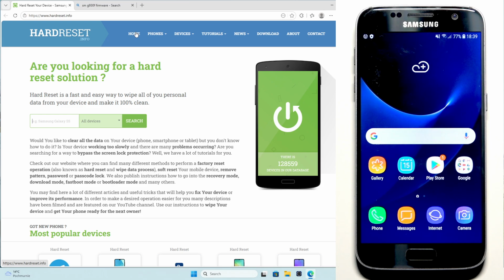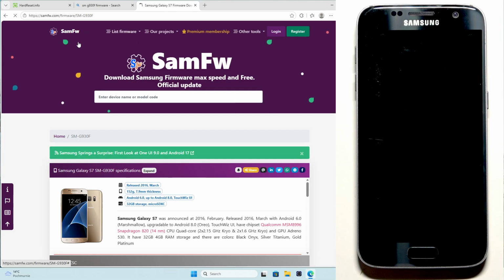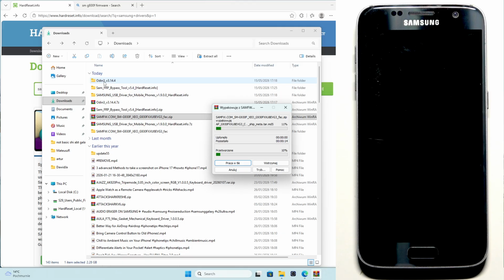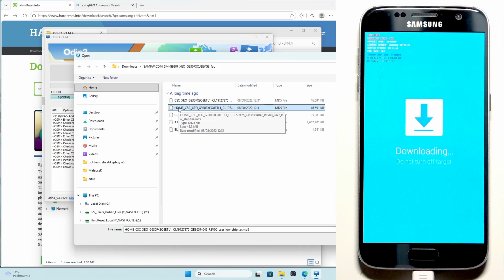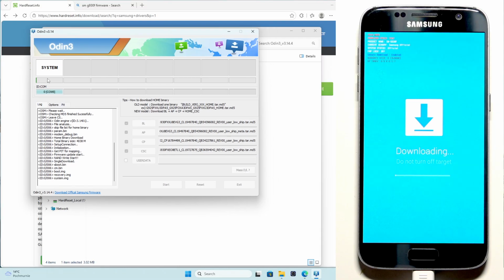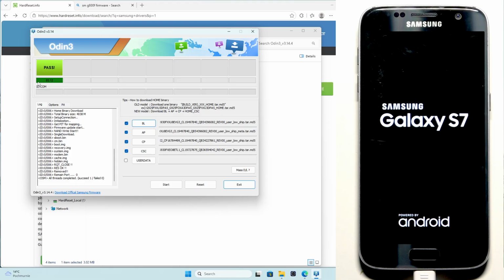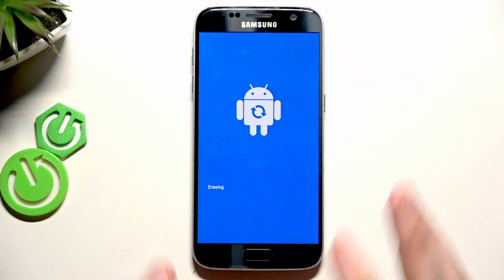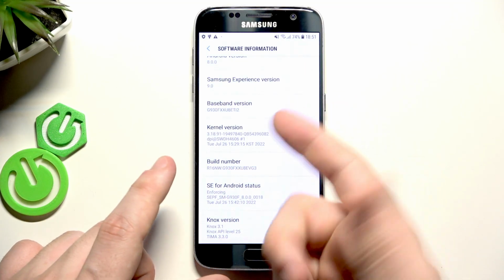SAMSUNG Galaxy S7 - How to Manually Update via Odin Without Data Loss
In this video I show how to manually update SAMSUNG G930F Galaxy S7 using Odin without losing your data. You will learn how to check the current software version (you cannot flash older builds), where to download Odin, Samsung USB drivers and the SM-G930F firmware (samfw.com), how to enter Download Mode, load BL/AP/CP files in Odin, select HOME_CSC to avoid a factory reset, start the flashing process and verify the new software version. This step-by-step walkthrough uses Odin 3.14.4 and includes practical tips to help the update complete safely and successfully.

How to update SAMSUNG G930F Galaxy S7 using Odin without losing data?
How to download Odin and Samsung drivers for SAMSUNG G930F Galaxy S7?
How to select HOME_CSC and flash SM-G930F firmware safely?

0:00 Intro – what we will do
0:06 Check current software version (cannot downgrade)
0:54 Download Odin, Samsung drivers and SM-G930F firmware (samfw)
2:27 Extract files and install Samsung USB drivers
3:23 Enter Download Mode and launch Odin
3:52 Connect phone and verify Odin ID:COM
4:12 Load BL / AP / CP files and choose HOME_CSC (no wipe)
5:15 Start flashing, wait for PASS and verify new software